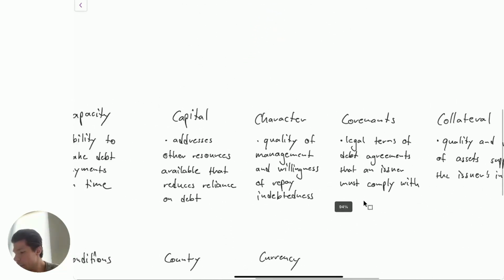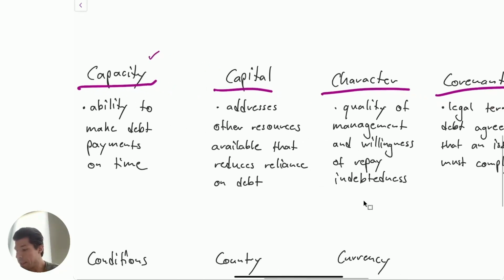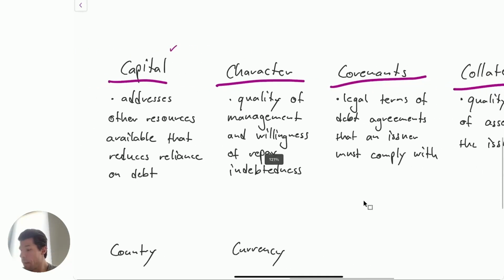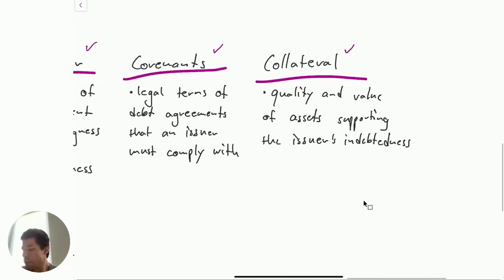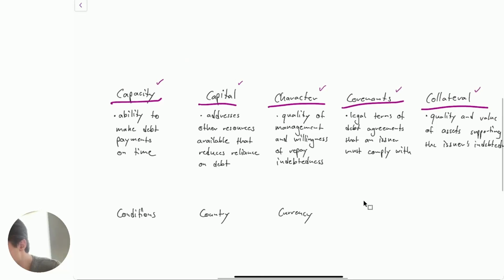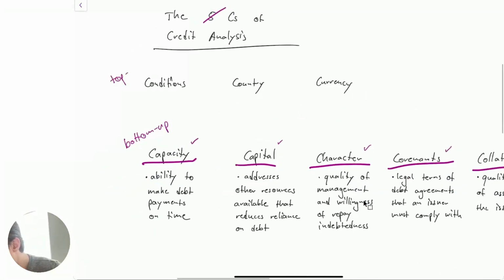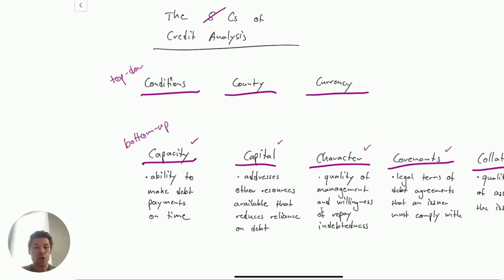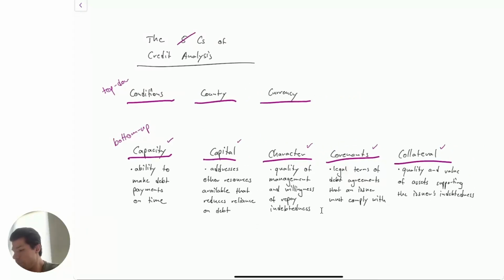mentu | the 5 Cs of credit analysis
The 5 Cs of Credit Analysis Explained in 5 Minutes

In this 5-minute video, we break down the 5 Cs of credit analysis, a fundamental framework used by lenders and analysts to evaluate the creditworthiness of borrowers. Learn what each “C” represents and how they impact lending decisions.

What You’ll Learn:
• Character: Understand how a borrower’s reliability and reputation affect credit decisions.
• Capacity: Learn how lenders assess the borrower’s ability to repay the loan.
• Capital: Explore how the borrower’s financial resources influence creditworthiness.
• Collateral: Discover the role of assets offered as security for a loan.
• Conditions: Understand how external factors, like economic conditions, impact credit evaluations.

This video is perfect for finance students, credit analysts, and anyone interested in learning the basics of credit evaluation and lending practices.